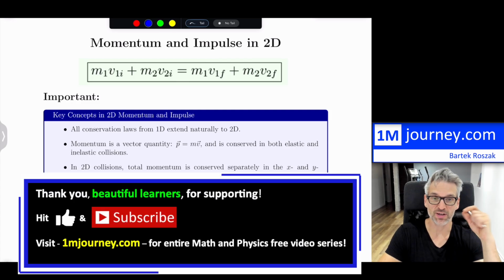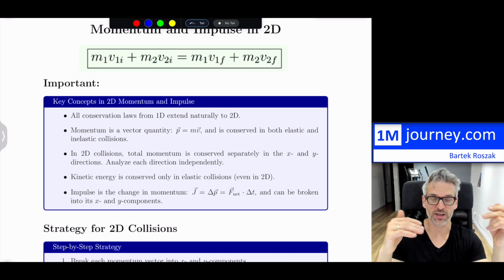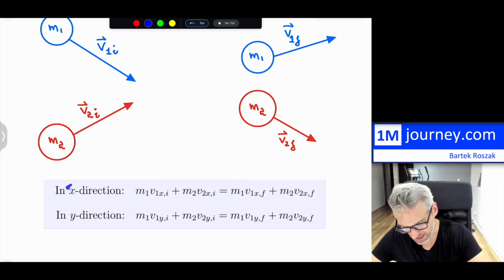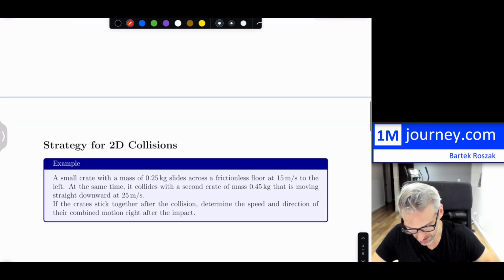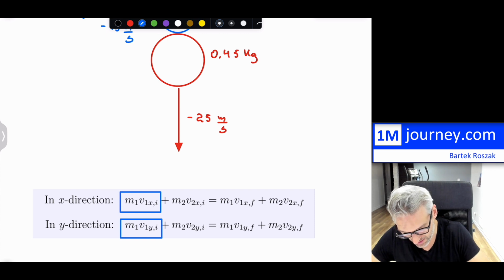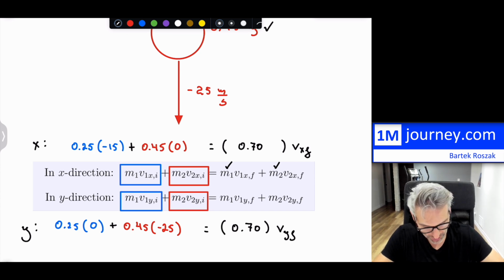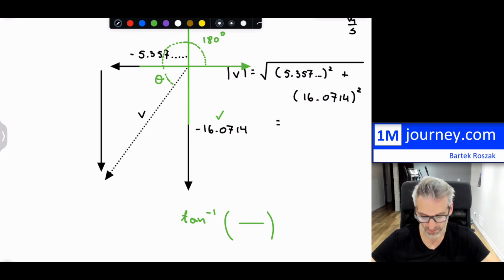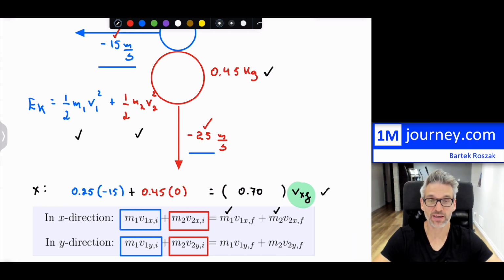Grade 12 Physics - Momentum in 2D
Key Reference:
Bruni, Dick, Speijer, Stewart; Physics 12, Nelson (2012)
chatGPT (AI) - latex coding